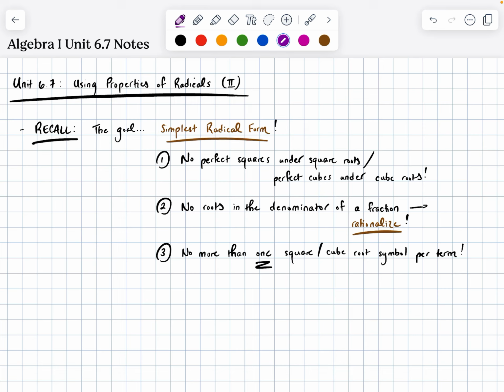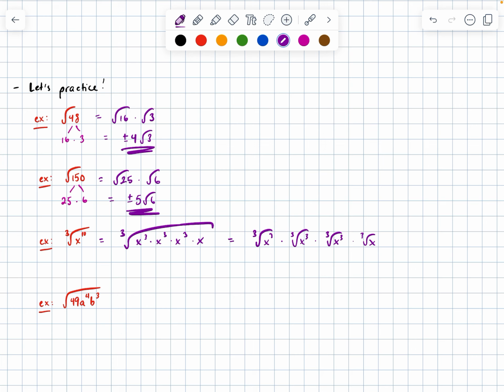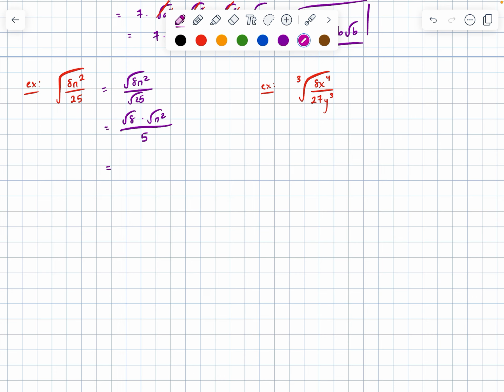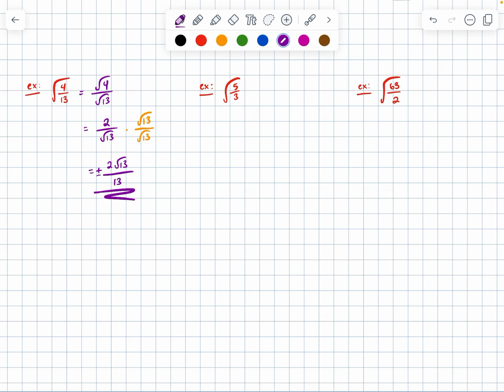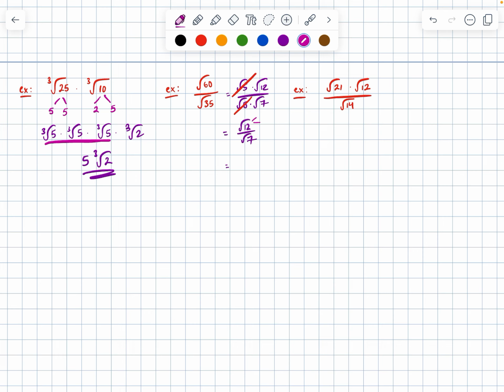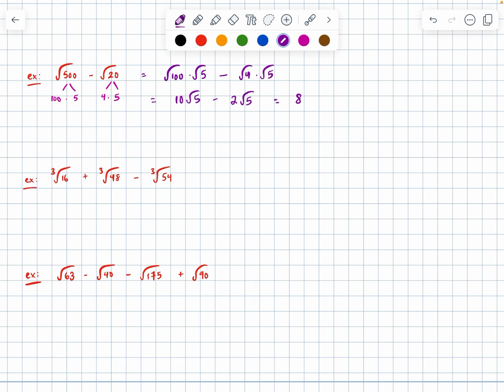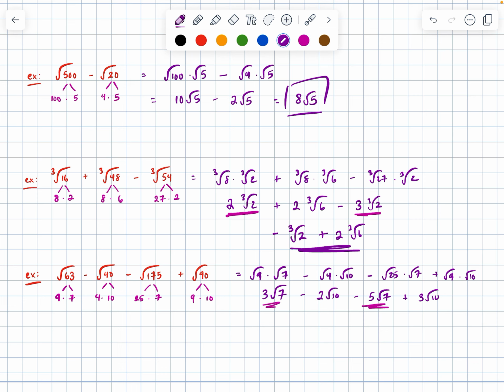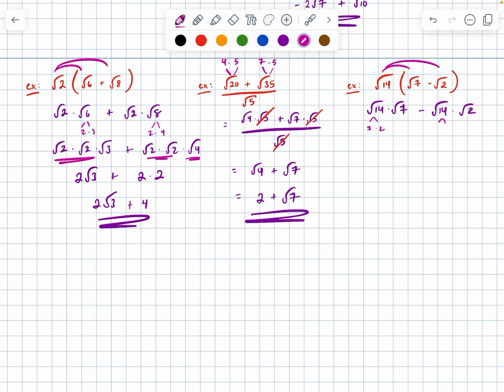Algebra I Unit 6.7: Using Properties of Radicals (II)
In our seventh class of Unit 6, we will continue to get practice using our Properties of Radicals to fully simplify expressions with square and cube roots, including those with multiplication, division, addition, subtraction, and the Distributive Property.

Algebra I Unit 6 (Properties of Exponents & Radicals)
Class 7: Using Properties of Radicals II